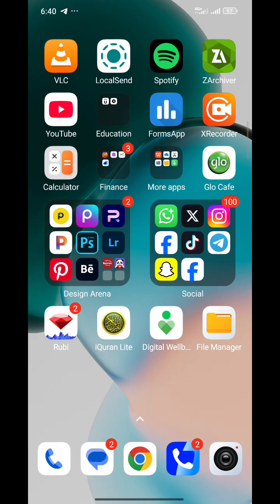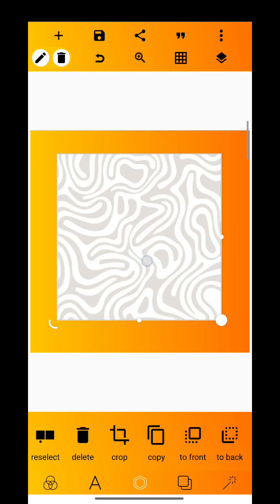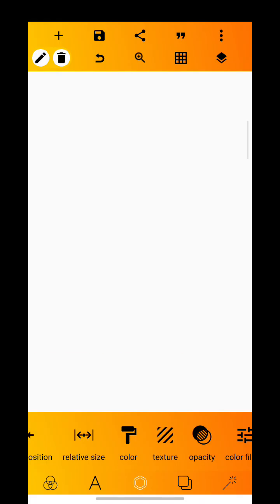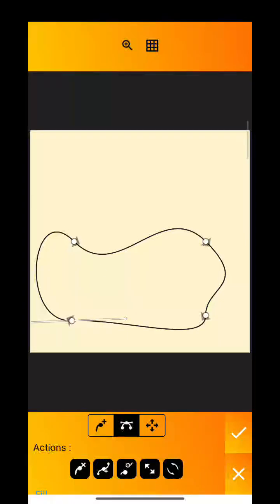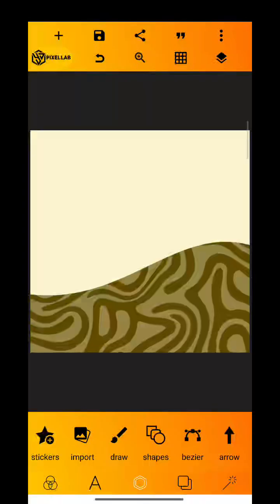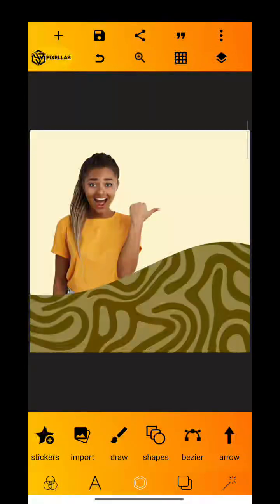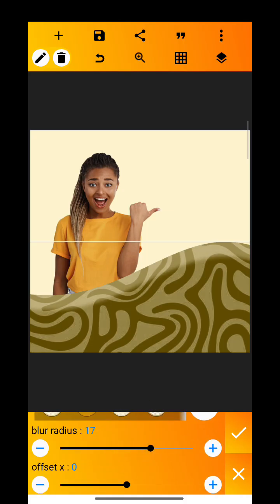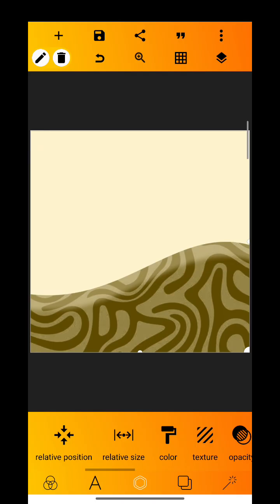HOW TO CREATE THE SWIRL EFFECT ON PIXELLAB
How To Create The SWIRL EFFECT on Pixellab (Mobile Design Tutorial)
Are you a smartphone designer looking to elevate your visual design game? In this tutorial, I’ll walk you through a step-by-step process of creating the trending Swirl Effect using just Pixellab on your phone!

Whether you're designing social media content, thumbnails, posters, or digital art, this effect adds depth, movement, and a bold creative edge to your work.

🔥 What You’ll Learn in This Video:

How to set up your canvas for swirl design

Using Pixellab shapes and layers to form the swirl

Blending tricks and shadow hacks

Color combination tips for visual appeal

Exporting your final design in high quality

📦 Resources Used: Pixellab

💬 Drop your questions, suggestions, or designs using the swirl effect in the comments — I’d love to see what you create!